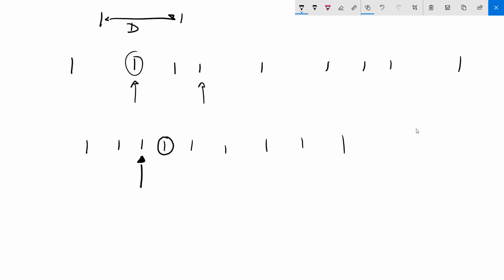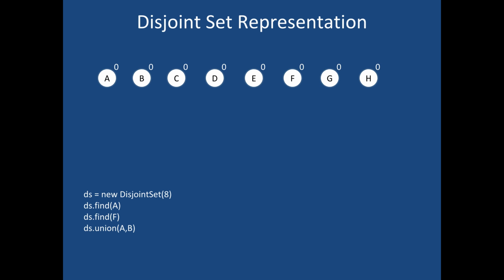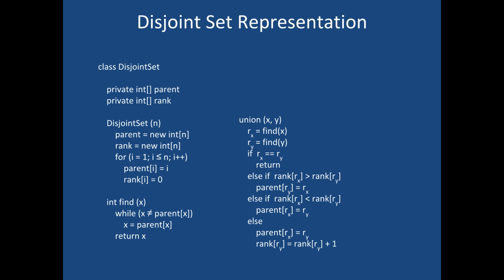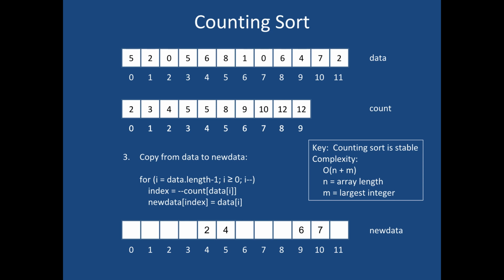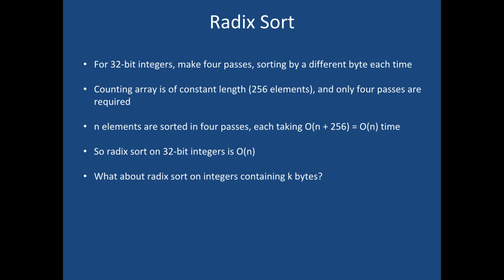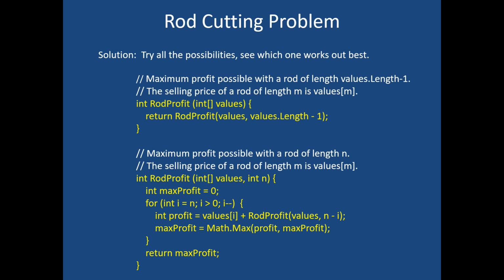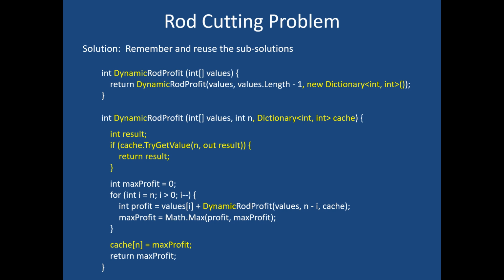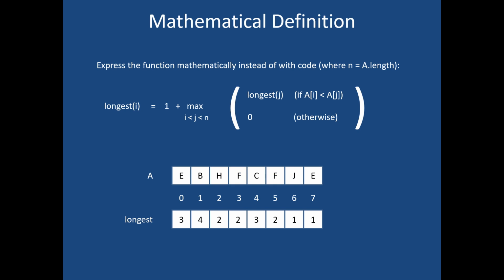CS 4150 - Spring 2019 - Lecture 19